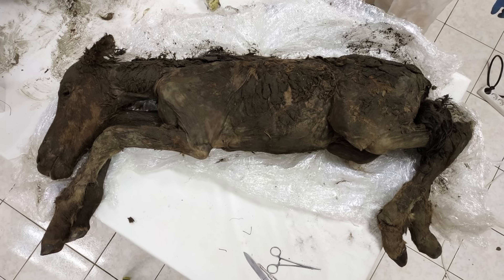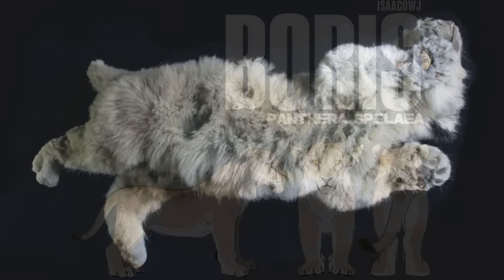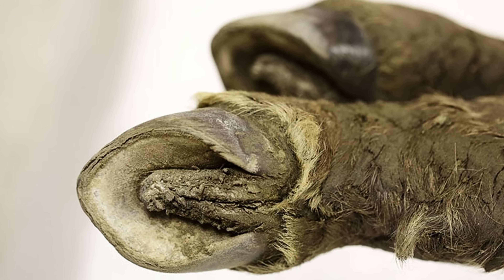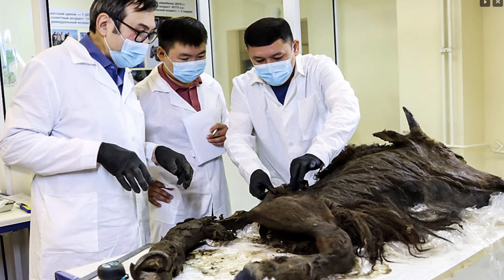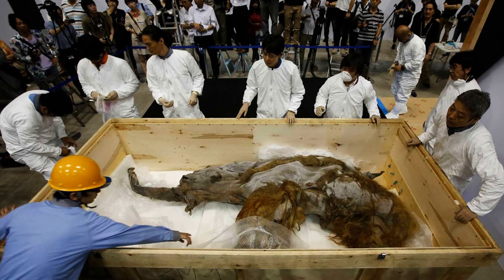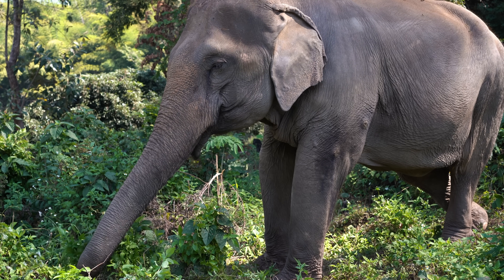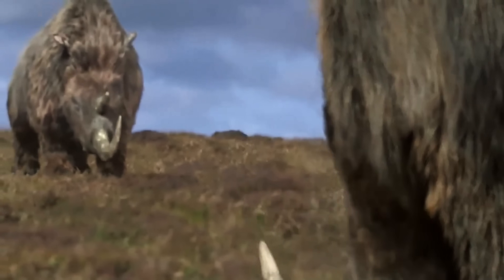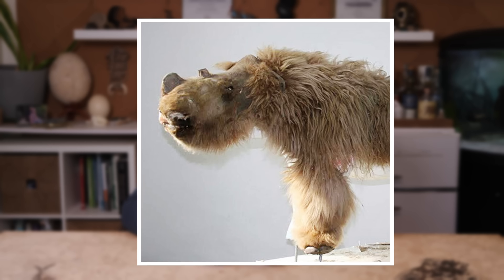5 Prehistoric Animals Found Frozen in Ice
These top extinct animals have been discovered trapped in ice. These mysterious and ancient animals have been preserved under ice in the permafrost and are now coming to light. From the Woolly mammoth, to a cave lion, and woolly rhino, these are 5 animals that have been found trapped in ice.